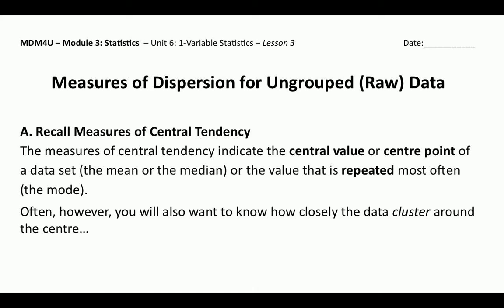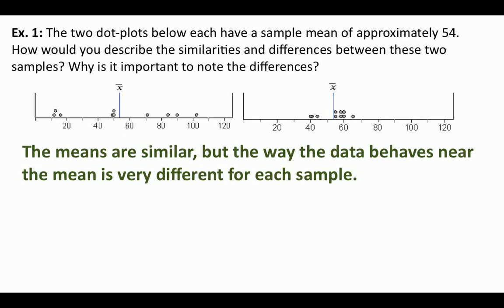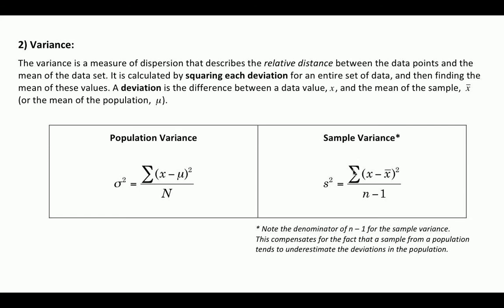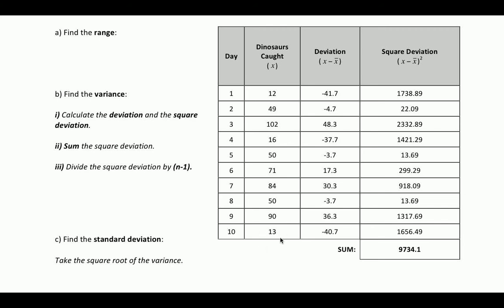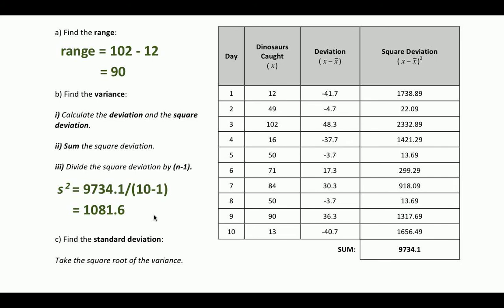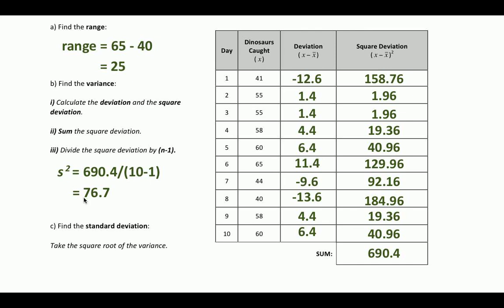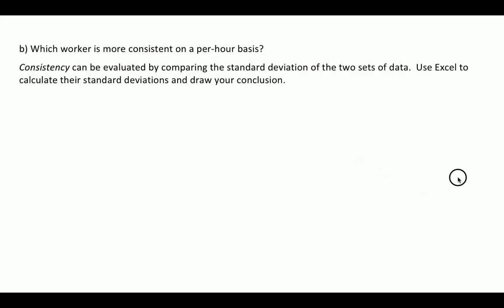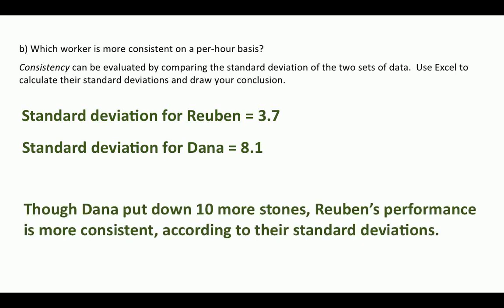6.3 Measures of Dispersion: Raw Data